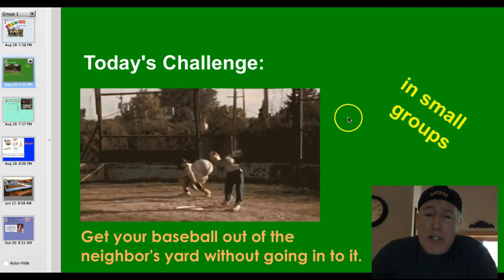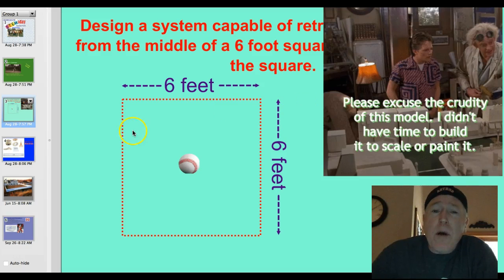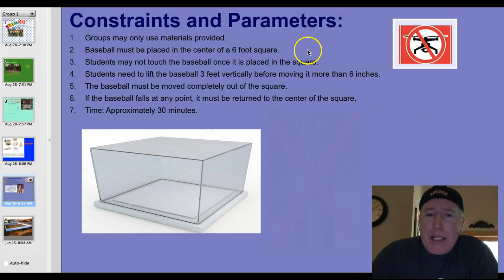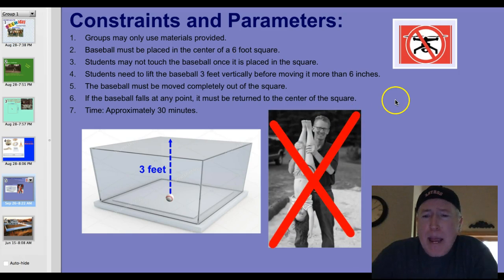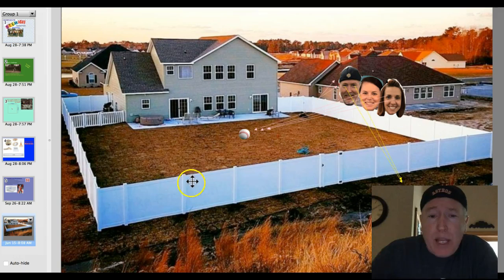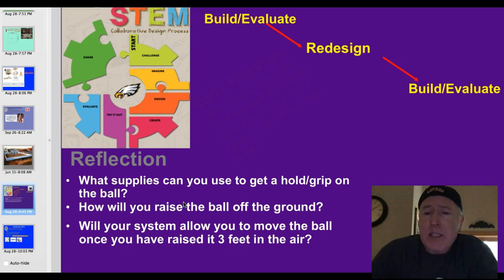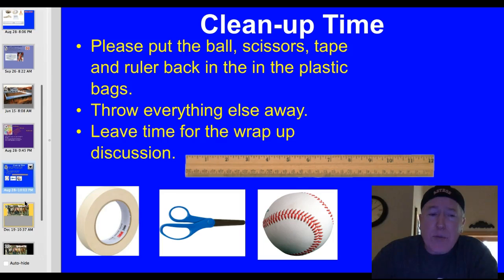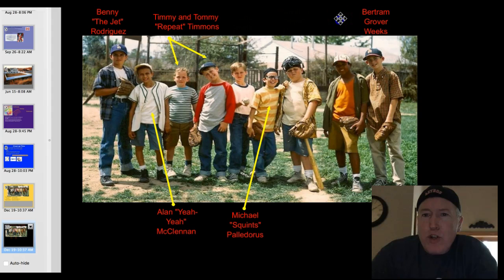STEMsday Challenge 2018: Baseball Pickle